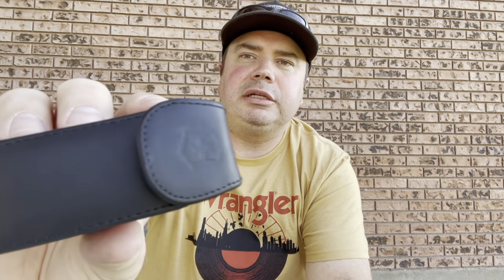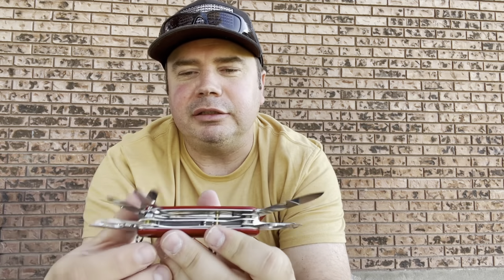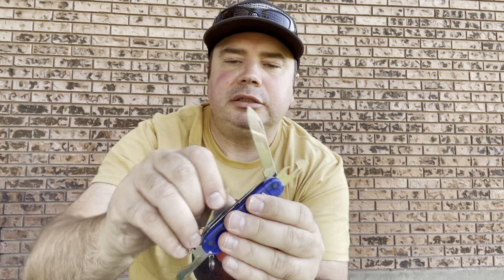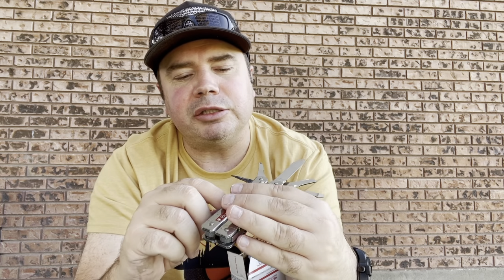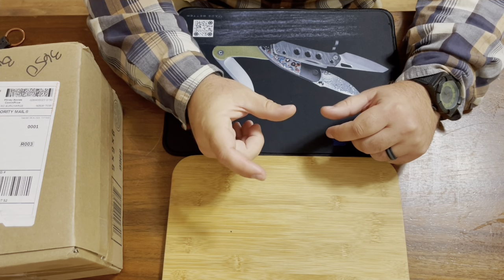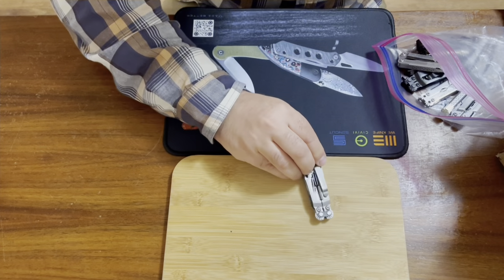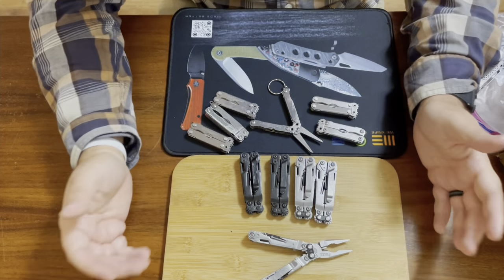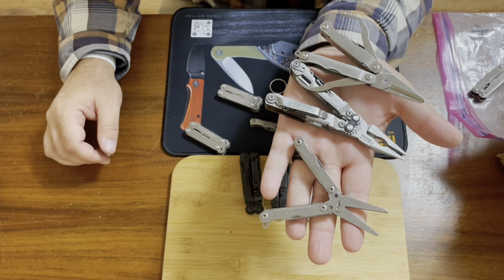Bulk Knife Auction Unboxing (Govt. Confiscated Knives)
Unboxing two bulk knife purchases from online auctions. SOG and Victorinox Multi-tools confiscated by state agencies. Plus some misc dad jokes.